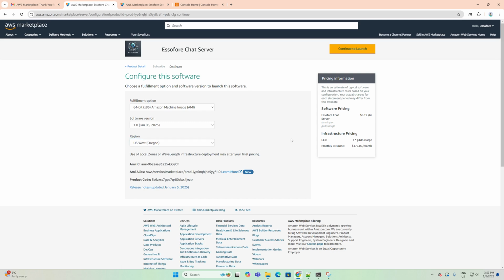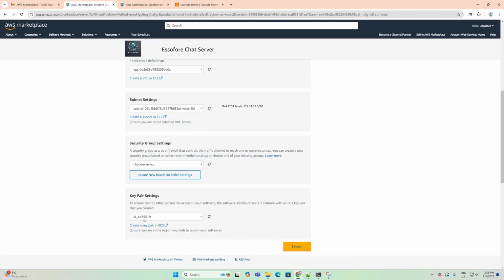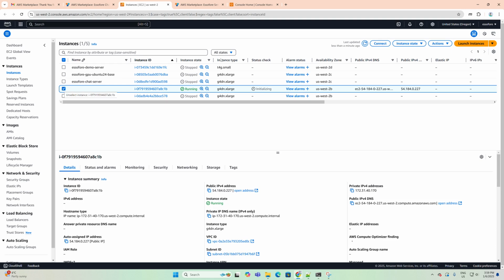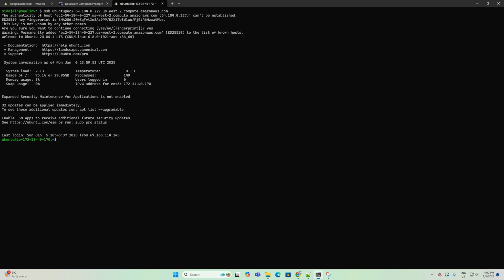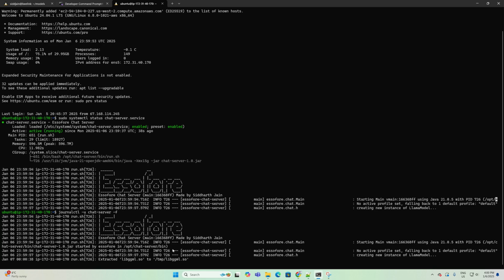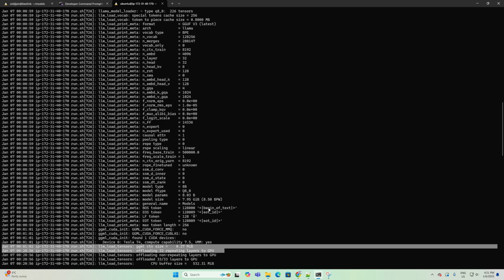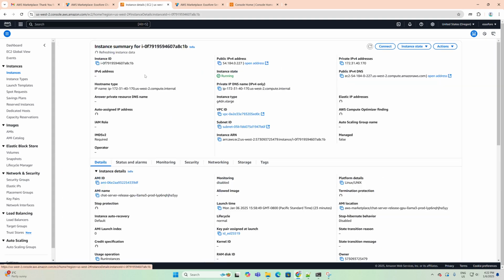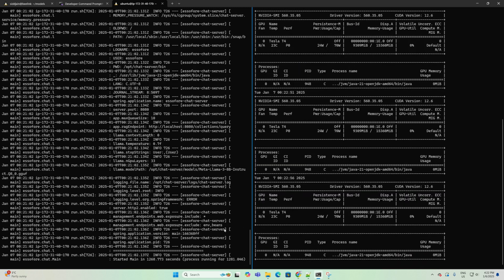Voice Substitution Demo using NuVoice.AI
has been converted into this one and given the voice of a native English speaker plus all disfluencies and filler words (um/ugh etc.) have been removed. to make your presentations and videos more professional and appealing to your viewers.